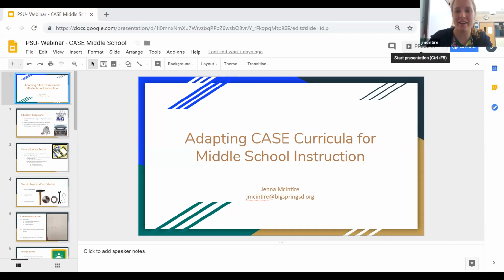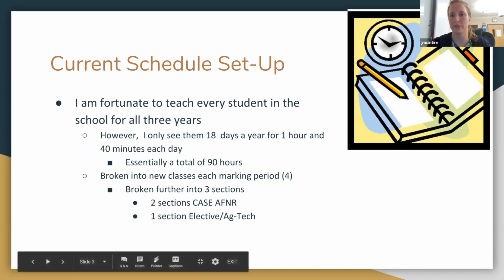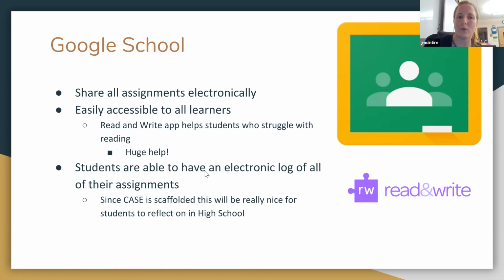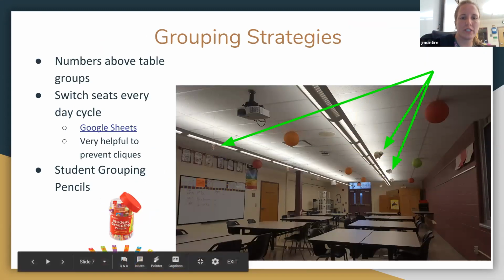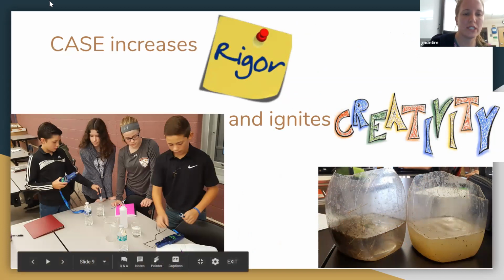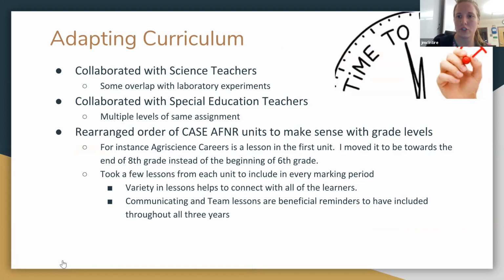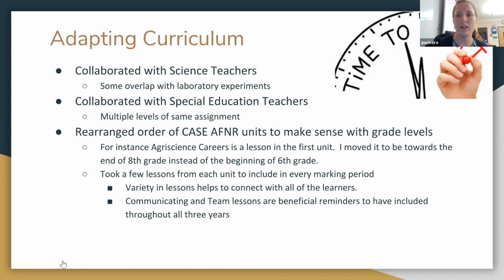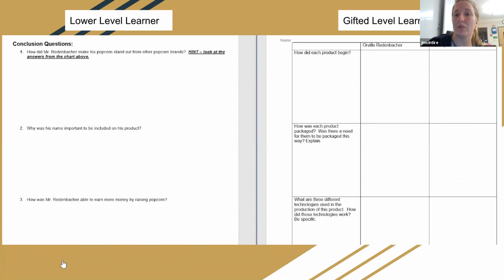Adapting CASE Curriculum for Middle School Instruction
Jenna McIntire, agriscience teacher at Big Spring Middle School discusses instructional strategies and adaptations she uses to utilize CASE curricula in middle school classes.